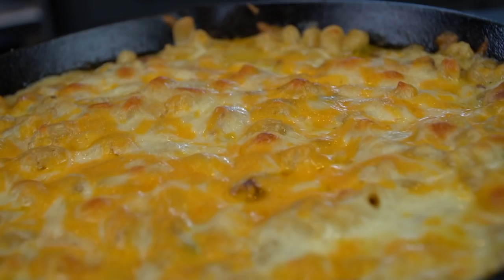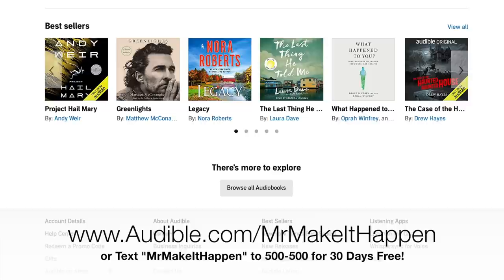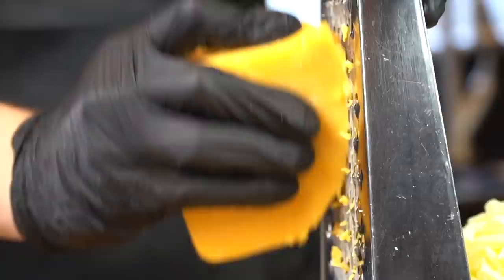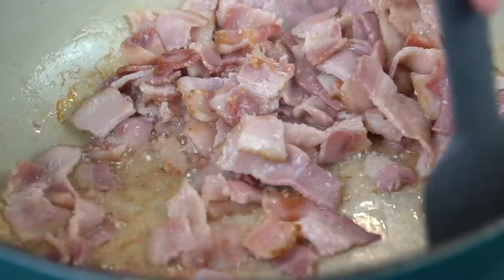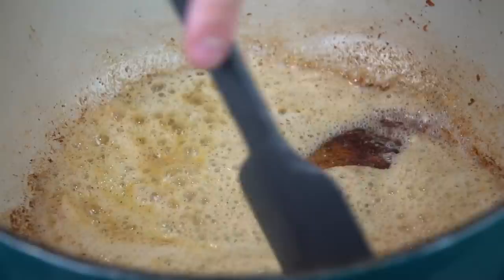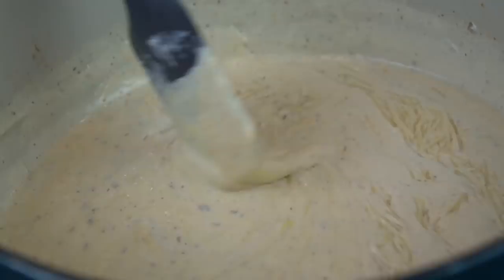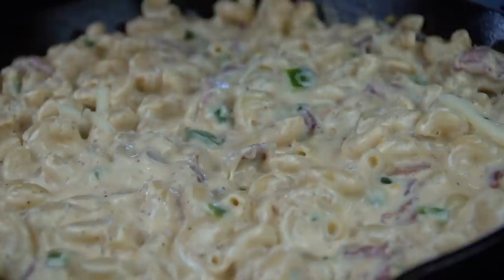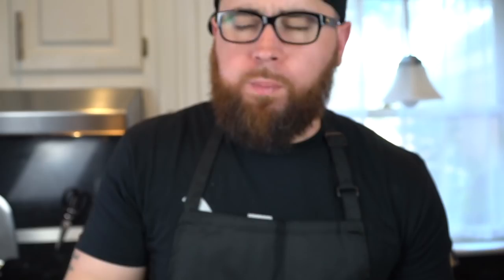Jalapeno Bacon Mac & Cheese Recipe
OR text "MRMAKEITHAPPEN" to 500-500 and get 30 days FREE!

Let's take a classic side dish recipe and give it a new twist! Today we are making some Jalapeno Bacon Mac & Cheese... and it's fantastic! Let's

Click the "JOIN" Button to learn more about YouTube Memberships!

Shopping List:
1 lb cavatappi noodles
2 cups half and half or whole milk
1 cup heavy cream
3-4 tbsps butter
1-2 tbsp flour
16 oz shredded cheddar cheese
16 oz shredded mozzarella cheese
8 oz shredded parmesan cheese
3-4 jalapenos
1 lb thick cut bacon
salt, pepper, garlic, onion powder, smoked paprika